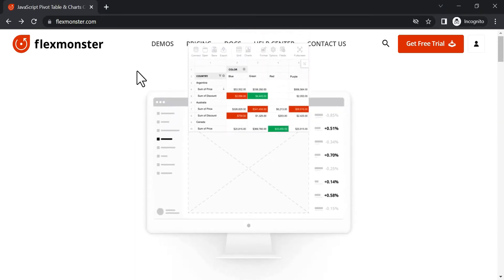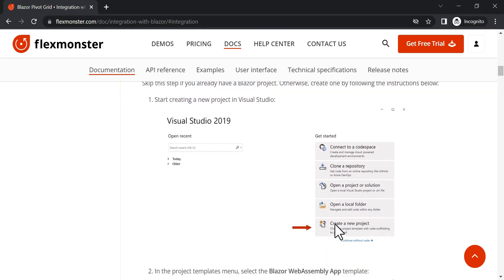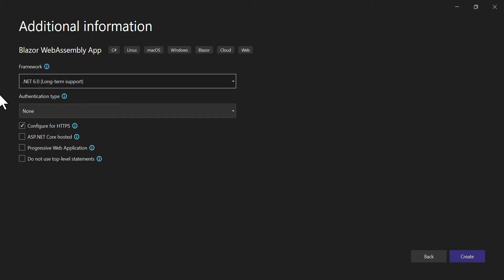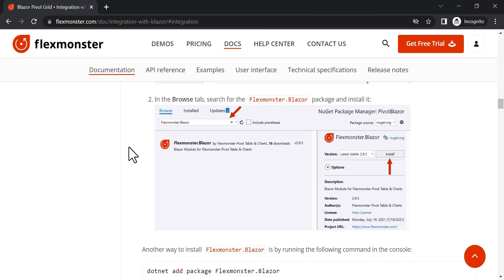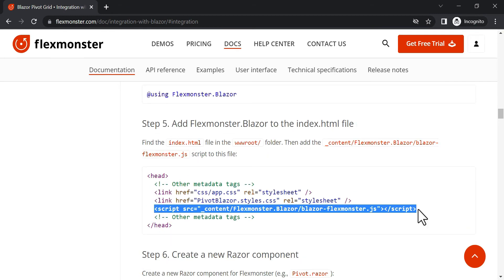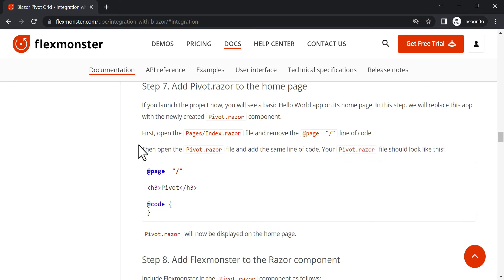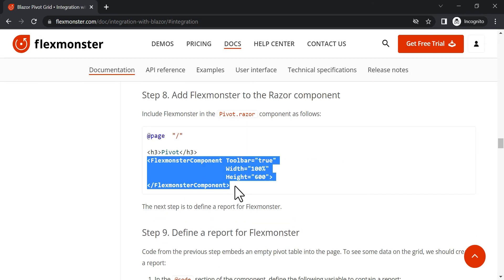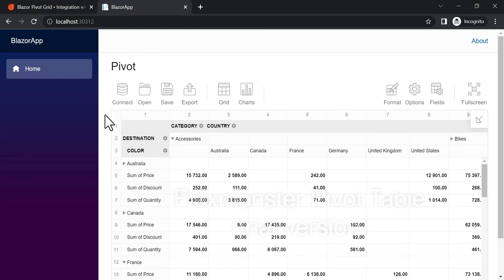Blazor Pivot Table Tutorial | Flexmonster Pivot Grid with Blazor Integration Tutorial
In this tutorial, we will guide you through our documentation and show you how to integrate the Flexmonster web component into an Blazor project.

The guide we use in our video about how to embed pivot grid control into your Blazor application you can find in our documentation